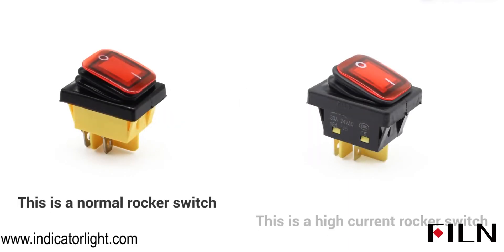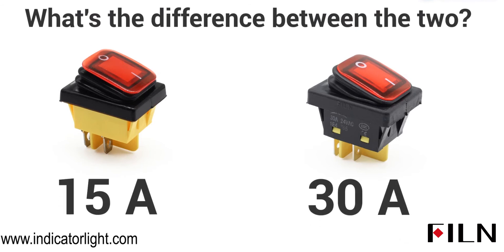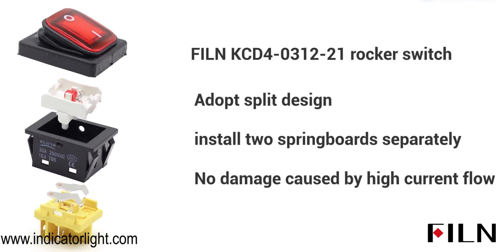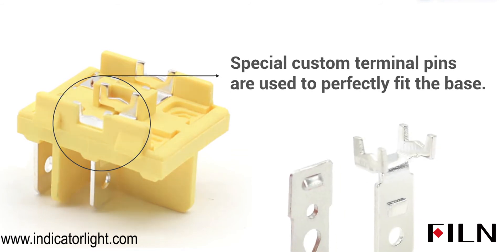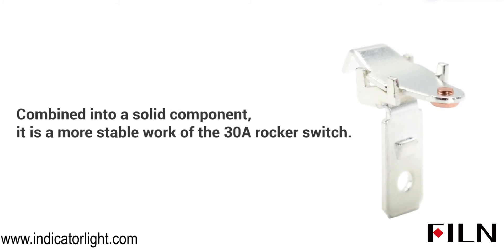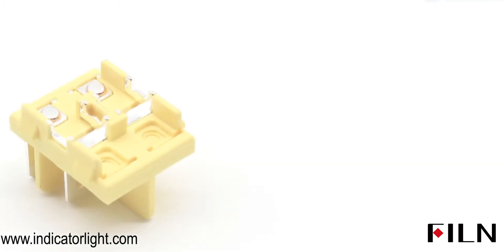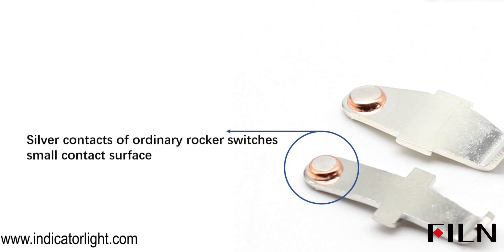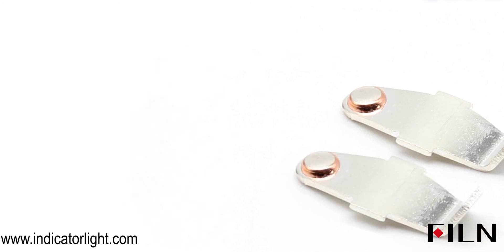30 AMP Rocker Switch High Current Waterproof Switch Structure Introduction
This video introduces the difference between the 30 amp rocker switch and the ordinary rocker switch, mainly using large silver contacts made of red copper, which can withstand greater current and ensure the safety of the equipment.
If you want to know more about the detailed parameters, you can find it on our website, the address is
We will reply to you promptly.